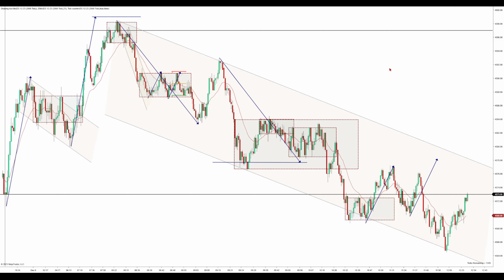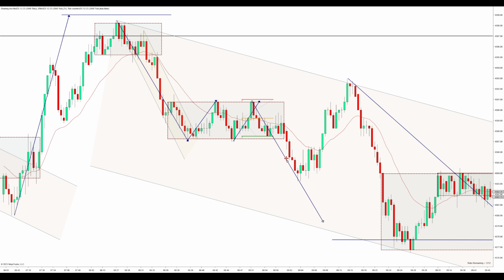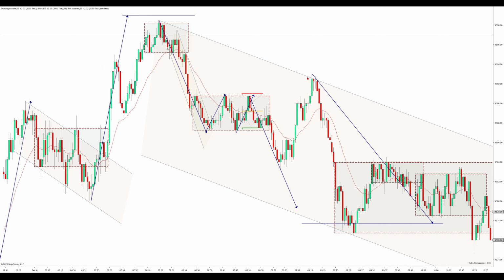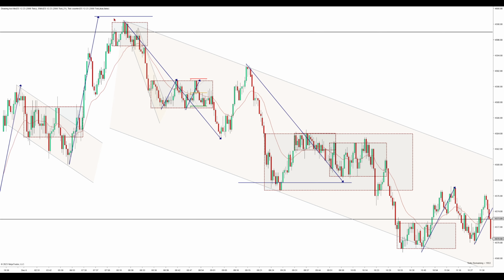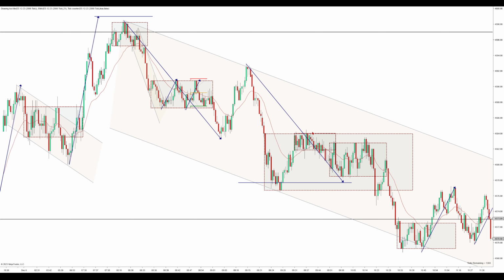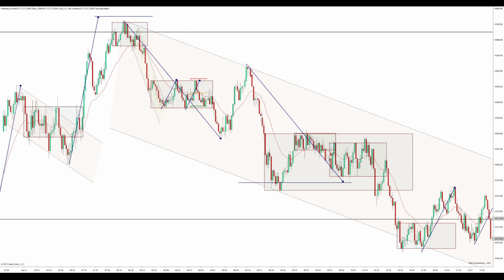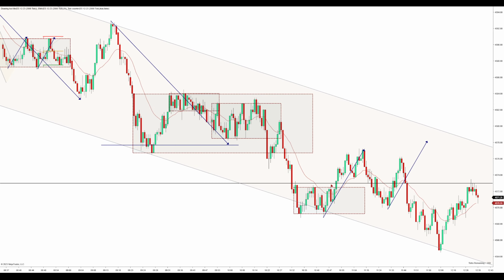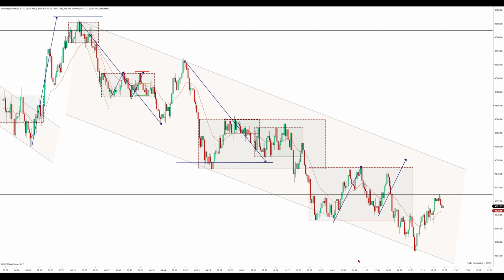S&P Futures Price Action Day Trading Dec, 6 | E-Mini Futures Chart Review